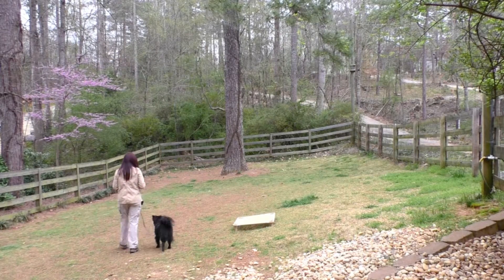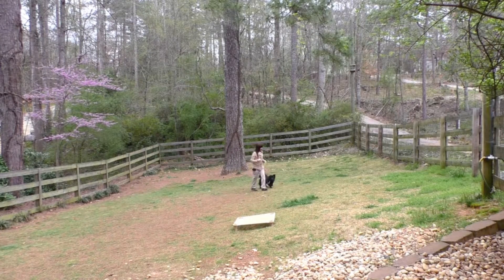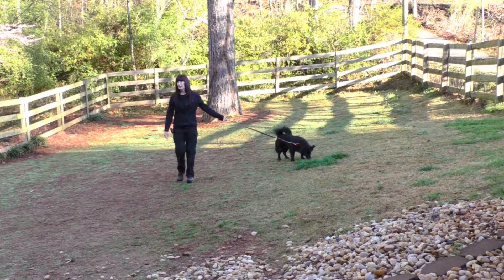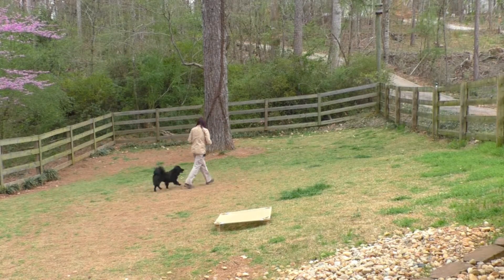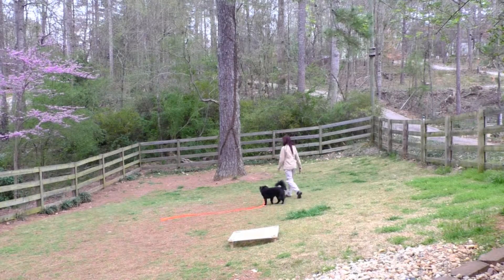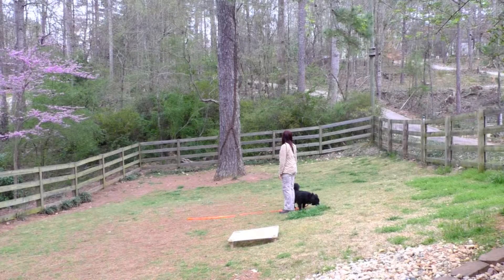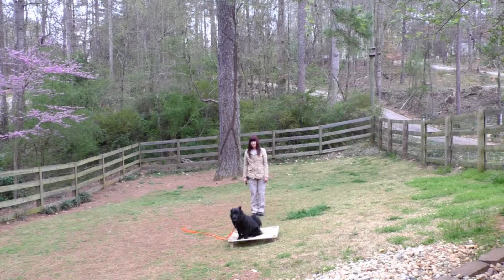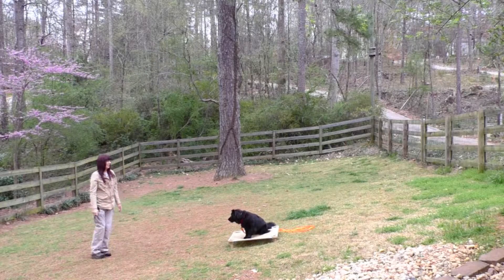Board and Train, Buddy, Chow-Mix, Day 5: Loose Leash and Drag Leash Training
Buddy, 8 month old, Chow-Mix
2-week Board and Train Program
Day 4
Long Line Training: Place, Come, Free, Sit-Wait, Follow (loose leash walking)

IACP, APDT, CGC-AKC Evaluator, Sit Means Sit Remote Collar Trainer
Greater Atlanta Area
Coaching People and Training Dogs
Board and Train, Travel and Train, Home Guidance, Silver Spoon Puppy Programs